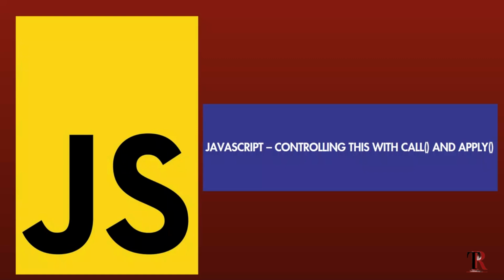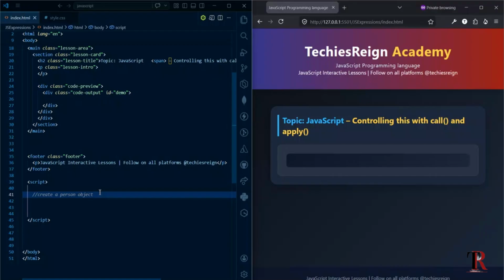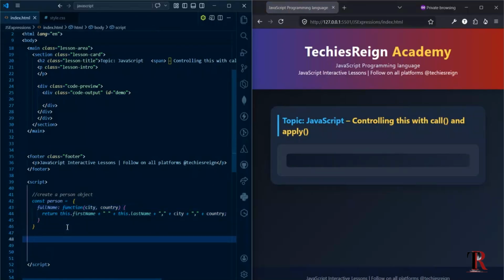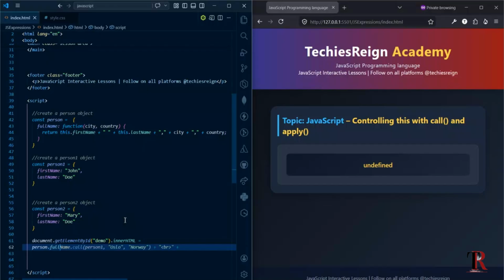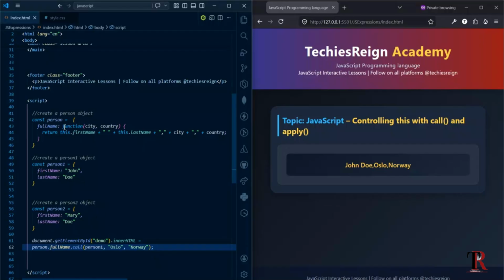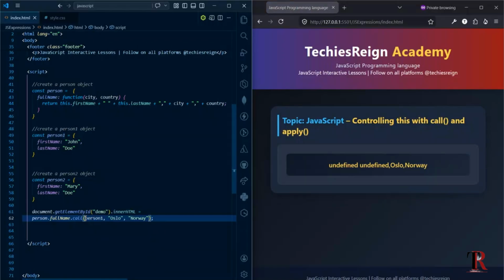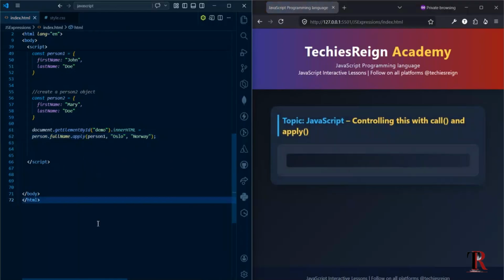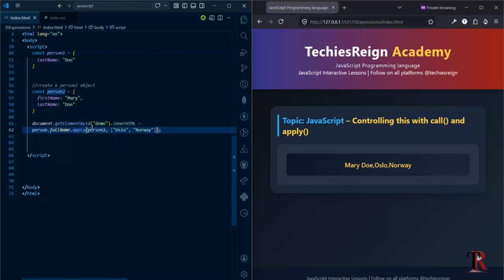JavaScript - Controlling this With Call & Apply Methods